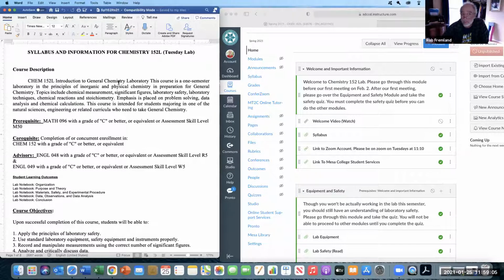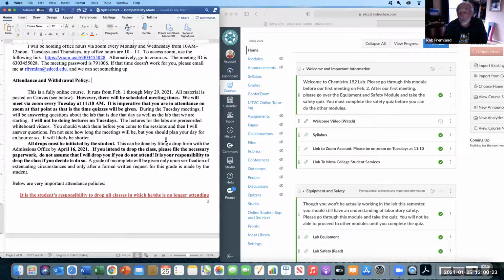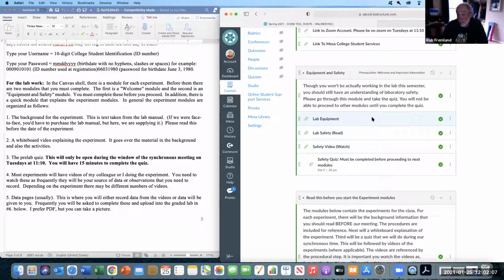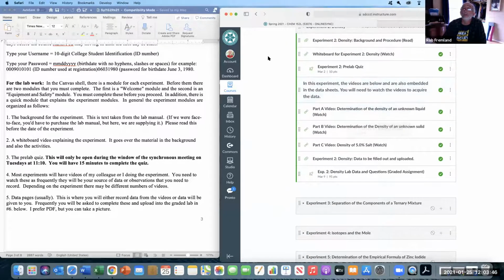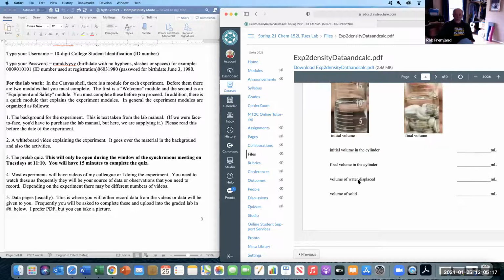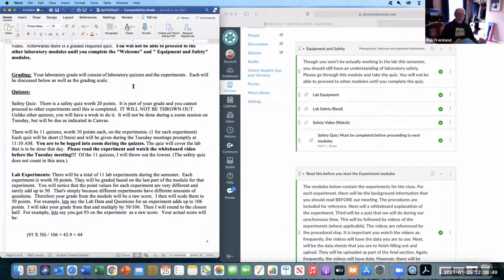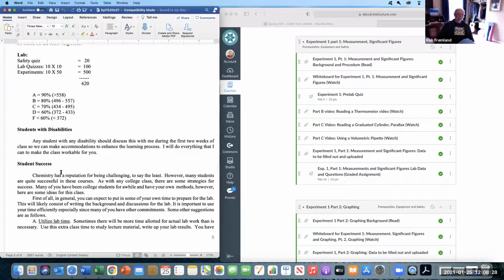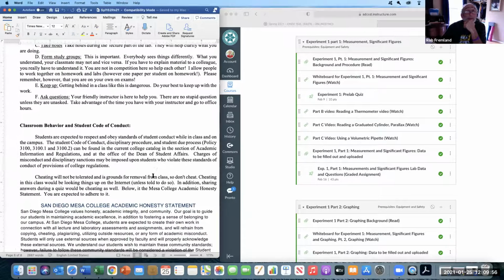fremland152Lwelcometuess21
Welcome video for chem 152L Tues 11:10 class at Mesa College spring 2021